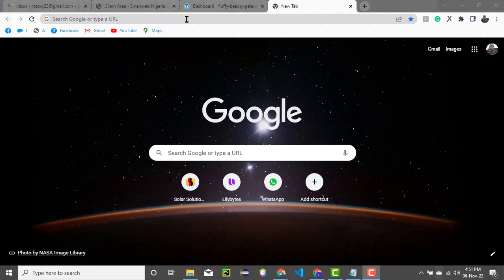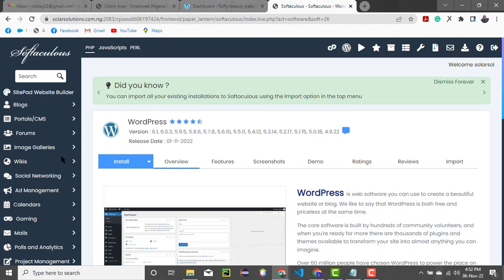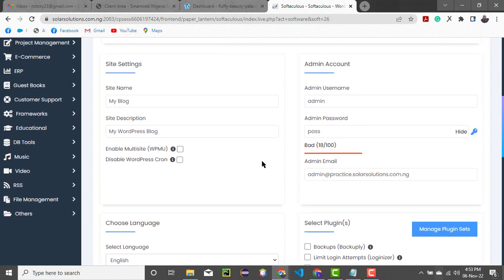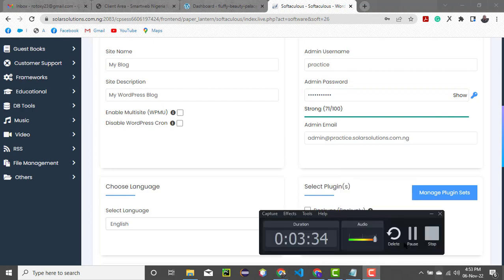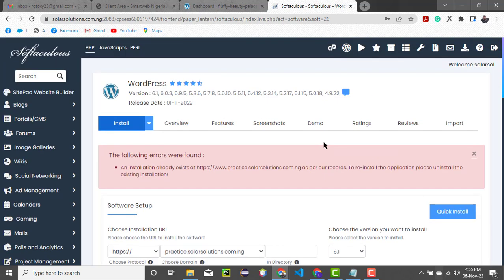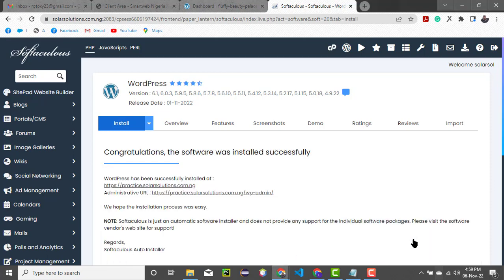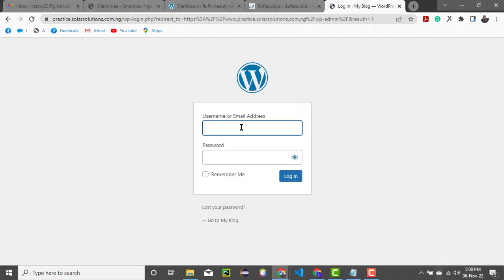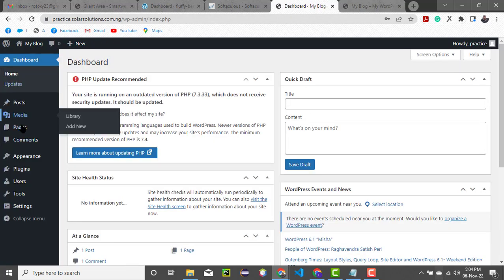WordPress Website Design for the Absolute Beginner Part 2 Installing WordPress on Paid Hosted Dom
A step-by-step tutorial for using WordPress to build a website. The installation of WordPress on a hosted domain is demonstrated in this section. For this, a sub-domain from a hosted website was utilized.